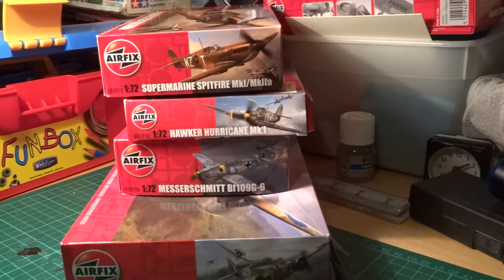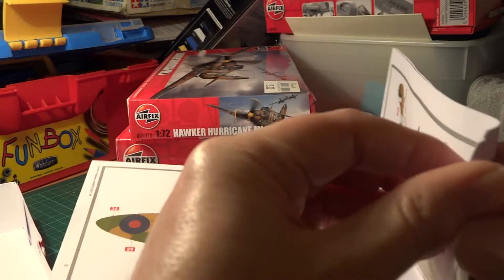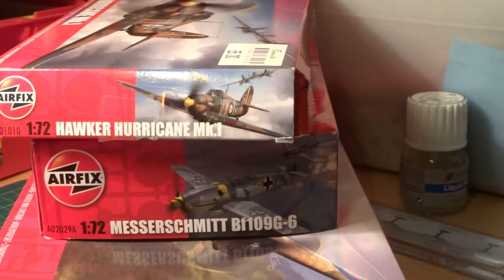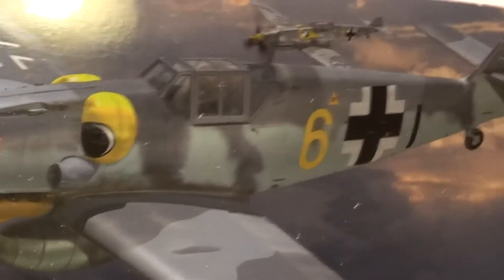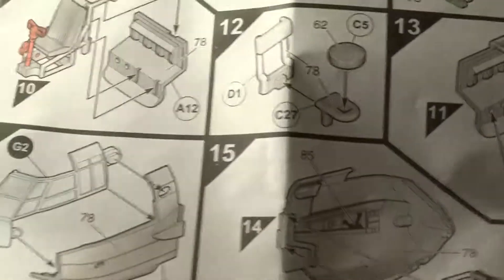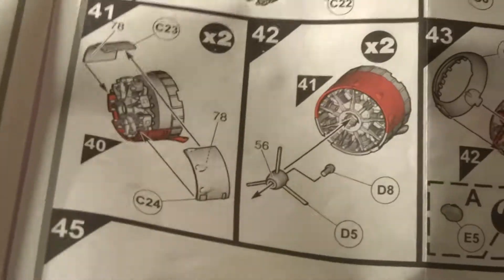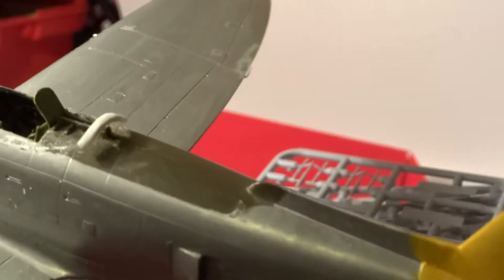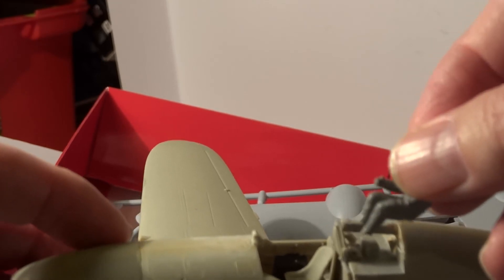00026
New Airfix Kits Blenheim Mk1 ; Spitfire Mk 1 ; Hurricane Mk1 and Me109G  All 72 scale